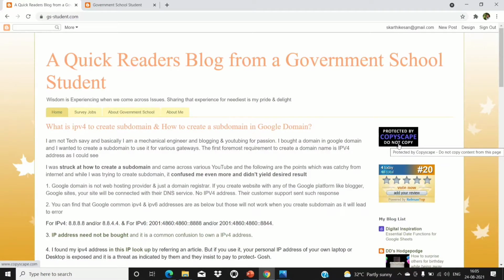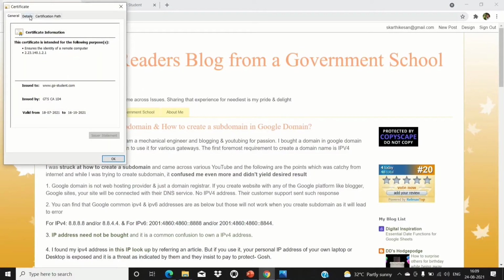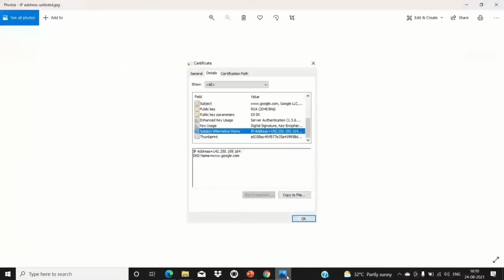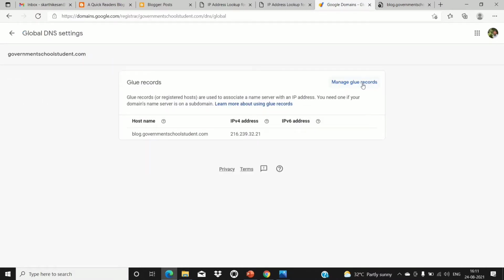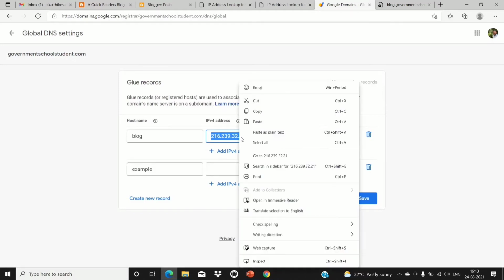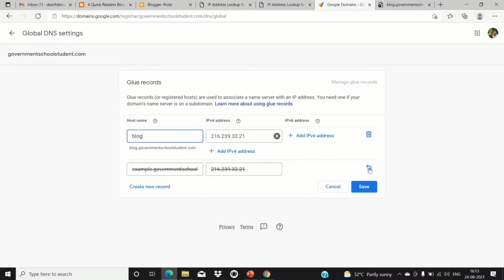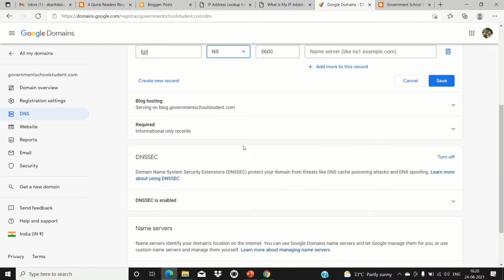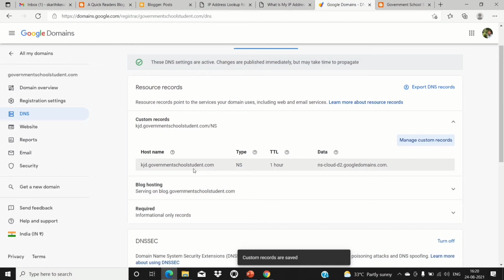How to find my ipv4 to create subdomain in google domain? What is ipv4 to create subdomain?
This video explains How to find the ipv4 address of your google domain to create a subdomain

_____________Contents_____________
00:00 Introduction
00:22 Method-1 of creating subdomain
02:29 Method-2 of creating subdomain
03:29 Connecting Google domain with Blogger
04:35 Why to visit my Blog